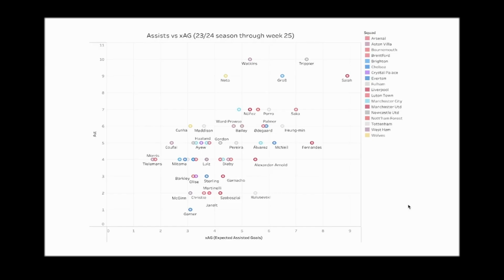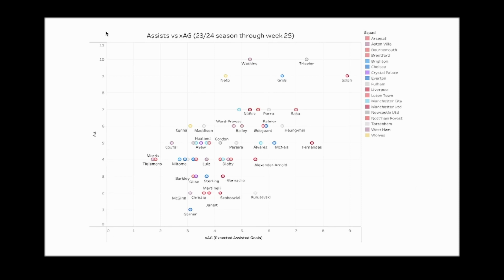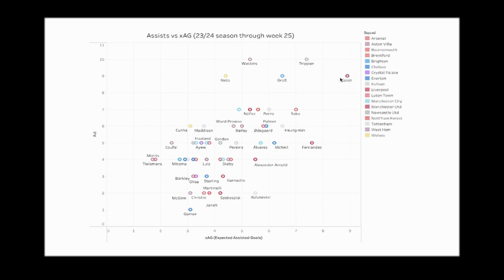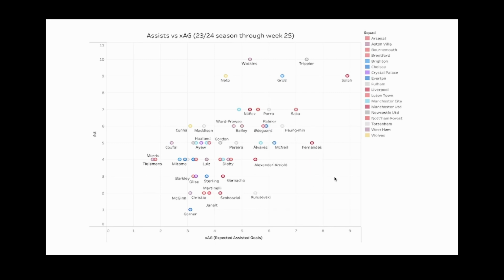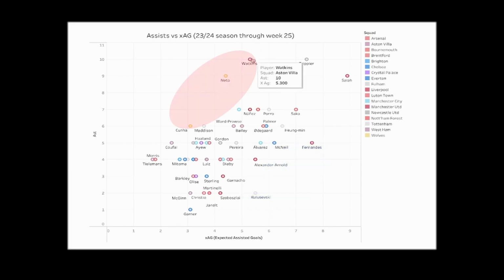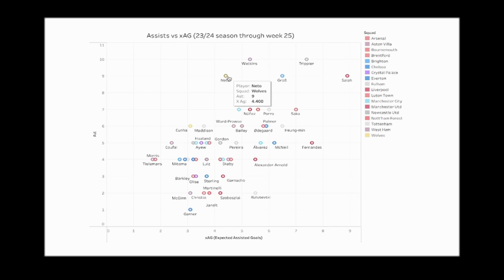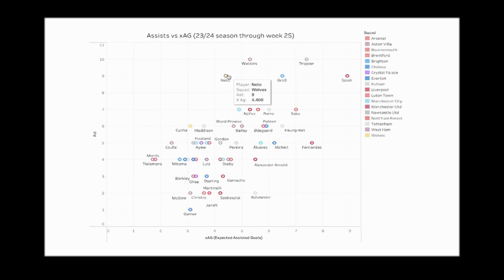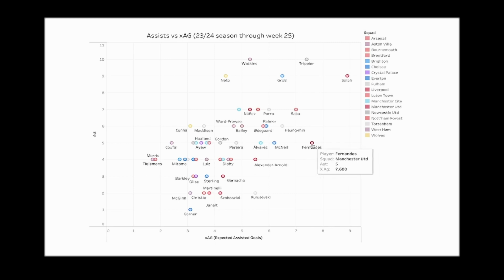Is xAG a Better Metric for Creativity than Assists?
Assists are heavily reliant on factors outside of a playmaker's control. In contrast, Expected Assisted Goals rely much more heavily on a playmaker's own abilities.